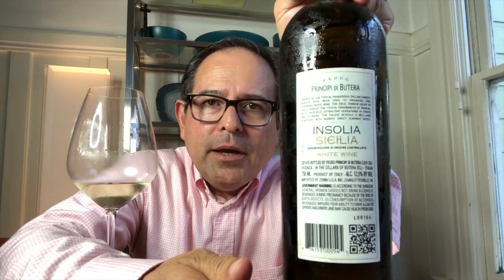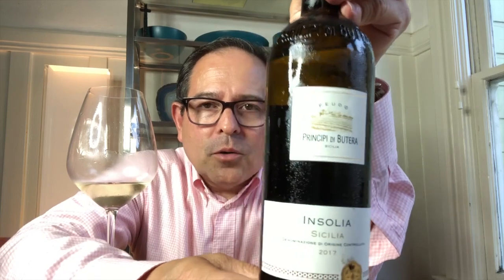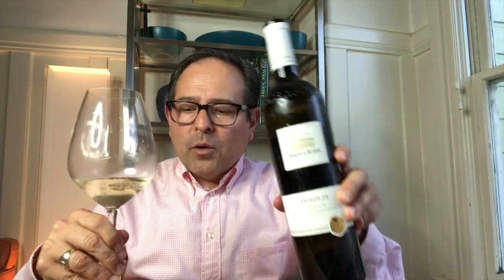Principi di Butera Insolia '17 93 Points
Zonin/Feudo Principi di Butera

Santé,

James